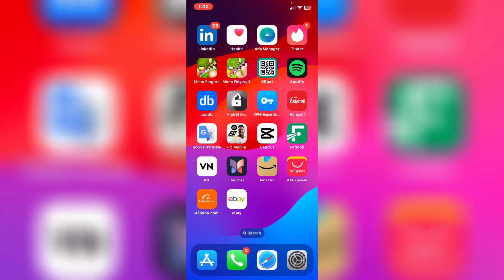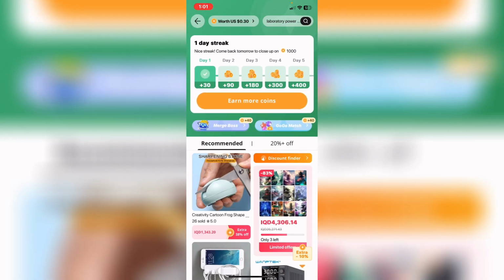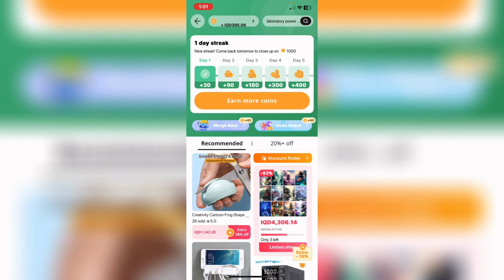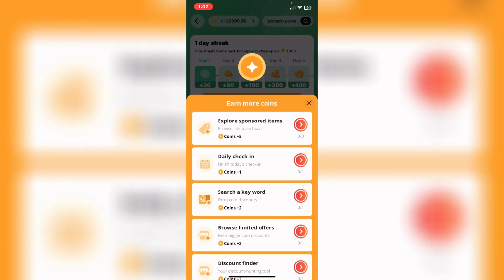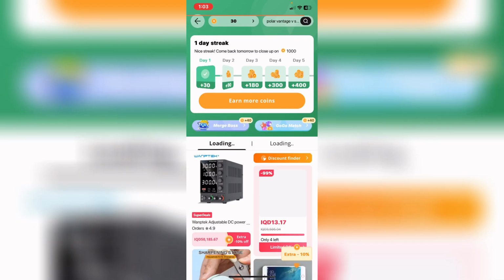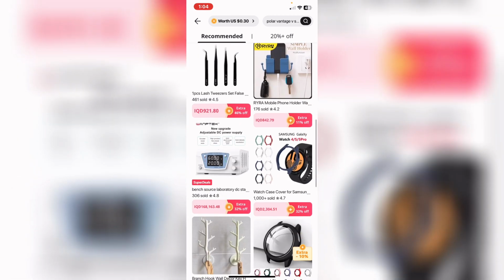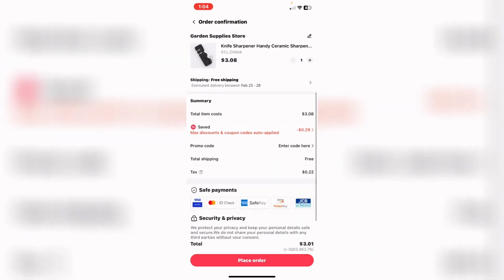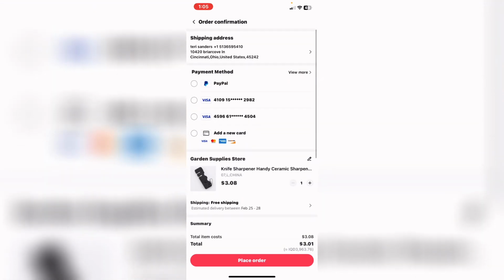How to Use Coins on AliExpress